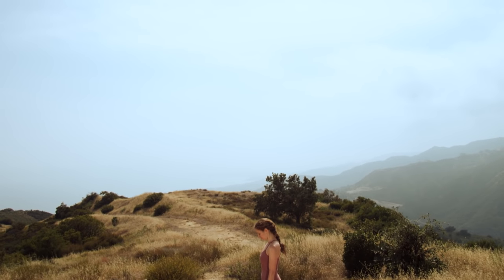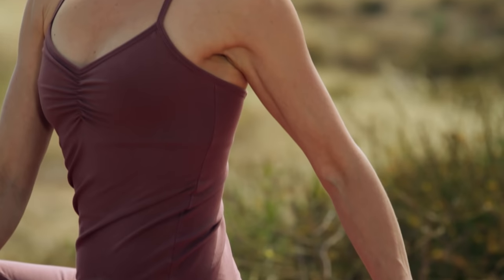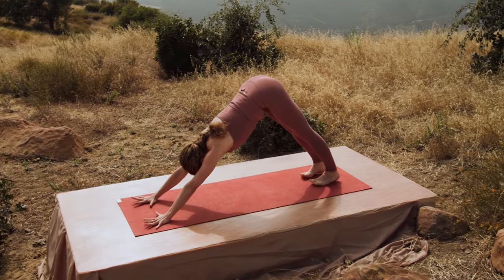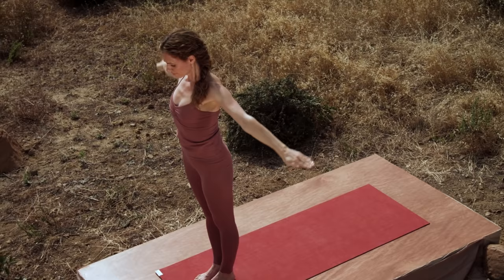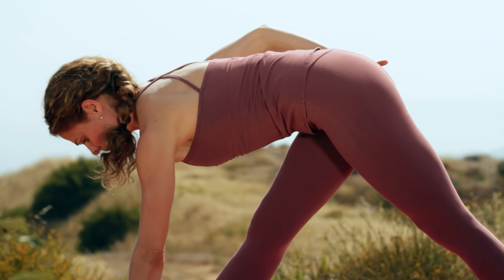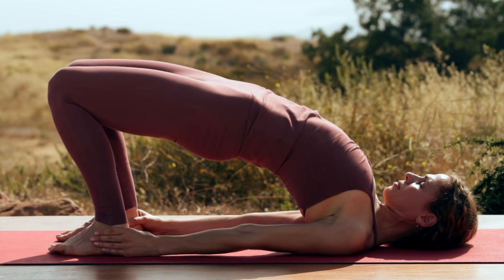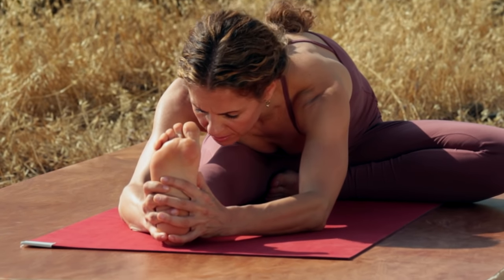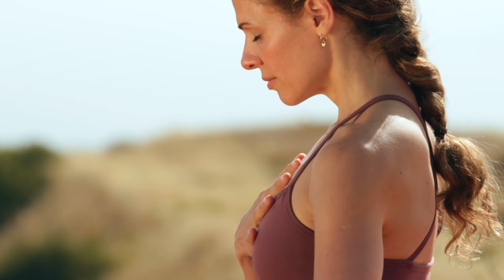Seane Corn Detox Flow Yoga | Gaiam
Join Seane Corn for Detox Yoga Flow. Learn Corn’s approach to living a healthier, happier life through a gentle detox process. Experience elevated energy, increased circulation, weight loss, and a calmer mind.